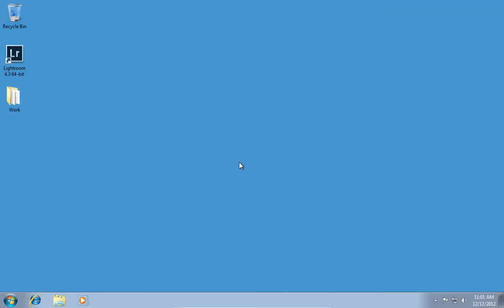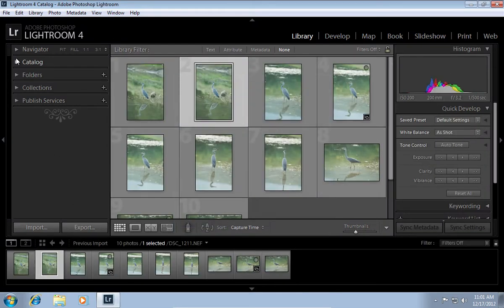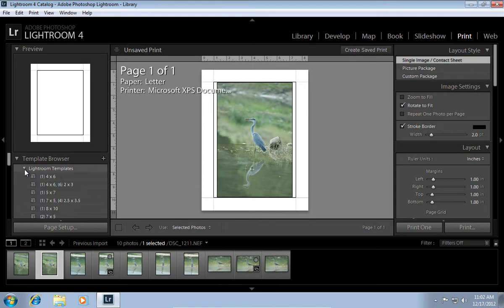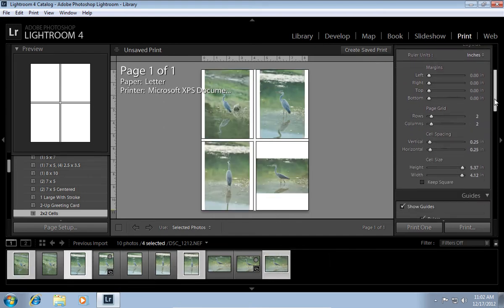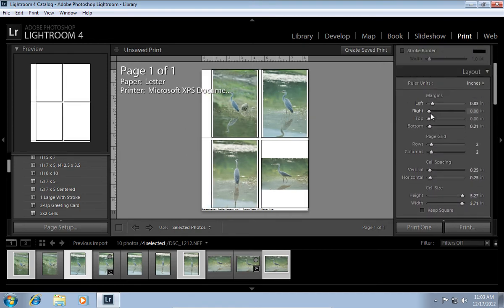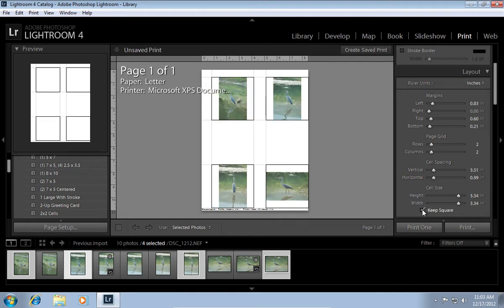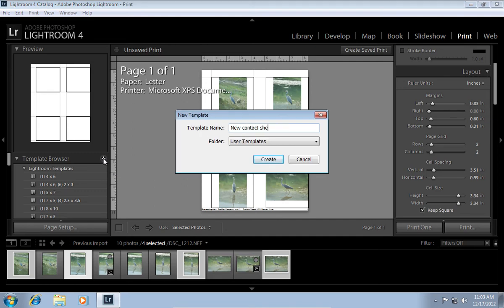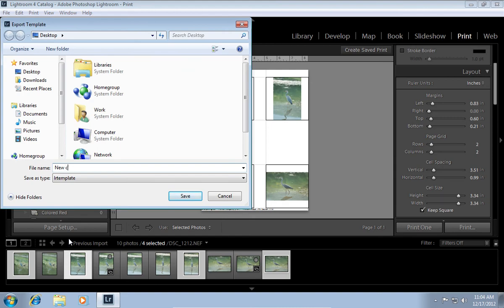How to Save Lightroom Contact Sheet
Learn how to save contact sheet in Adobe Photoshop Lightroom.

In this video tutorial we will show you how to save lightroom contact sheet.
In order to save a contact sheet in Lightroom, open the program. Go to the "Print" tab.

Click on "lightroom templates" and choose "2x2 cells".

Select 4 photos to fit in the cells. Scroll down print settings and check "Page options", "Page numbers" and "Page info" options.

Then you can adjust "Margins" and "cell spacing". You can check the "keep square" option and your photos will be shown in square windows. You can save your template by pressing "+" on the right in the "Template browser". Enter a name for the new template and press "Create".

Now, right-click on the created template and press "Export".

Save the contact sheet template on the hard drive.